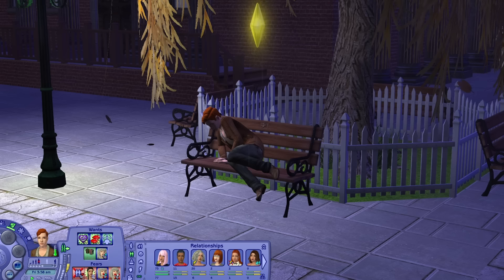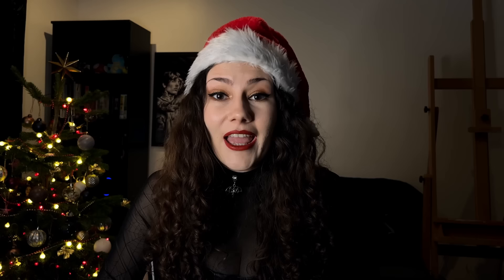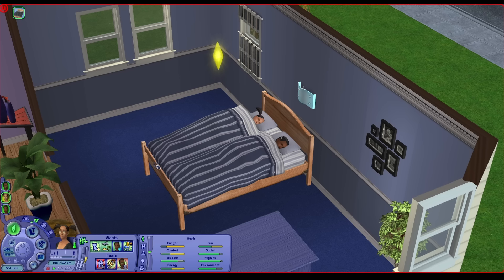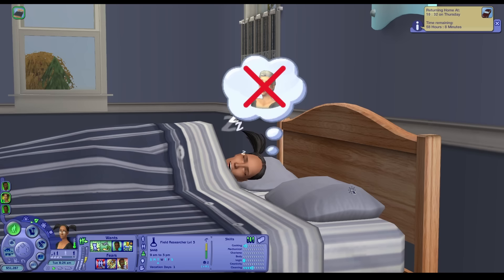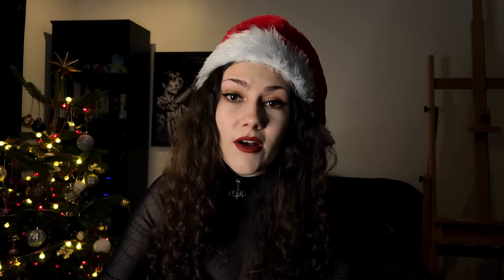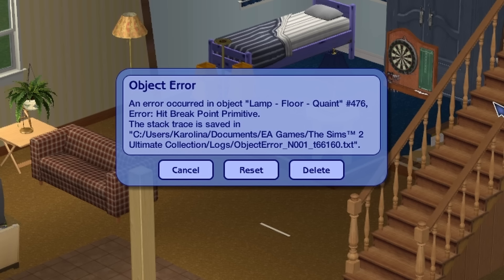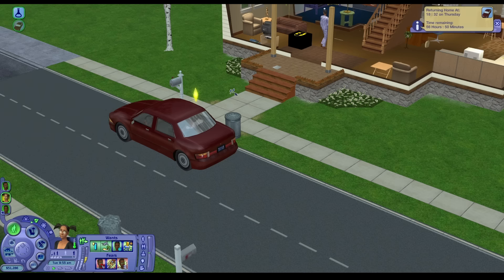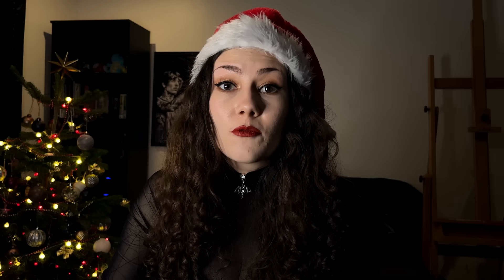The Sims 2: How To Fix the Community Time Project glitch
QUICK SOLUTION: 03:03

Detailed step by step solution: 03:23